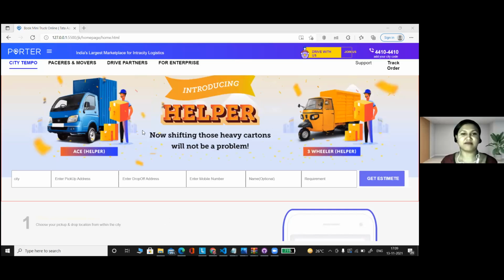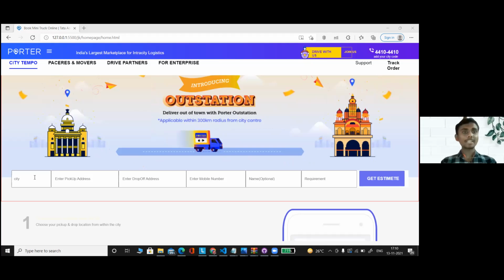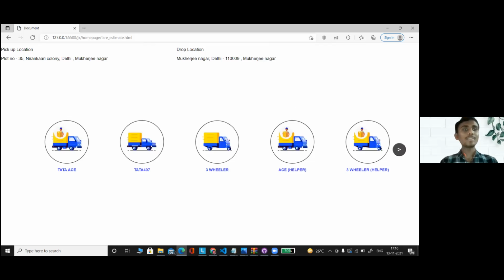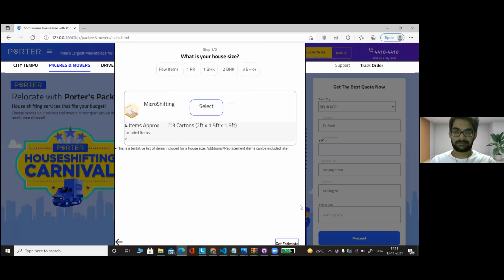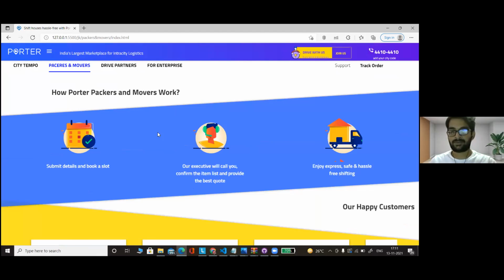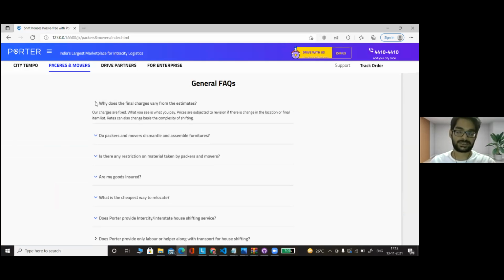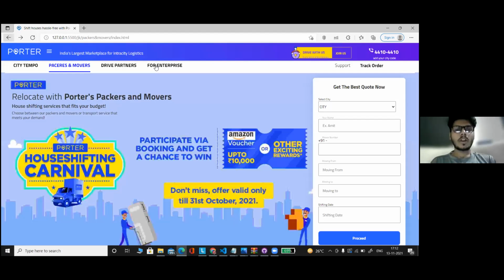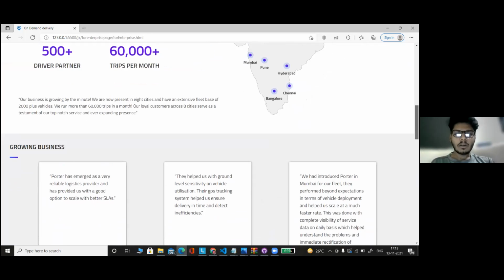“Cloning Porter.in: A little functional and more visual clone.”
Firstly, We would like to express our heartfelt gratitude to MASAI SCHOOL for giving us the opportunity to work on this project. We have tried our level best to make use of our journey and the knowledge that We have gained so far at Masai School to come up the project, that would never been a reality without the constant guidance and support of the faculty members and our mentors.
As a member from the FT-Web12 was almost on the verge of completion of the third unit and it was during the final week which is depicted as the construct week in their coding Bootcamp where the students as a group of 6 build the clone of any major website and the one allotted for our team was “Porter.in”.
Porter started off as a platform to address inefficiencies in the last mile logistics sector and transform the way goods are transported around cities, enabling lakhs of businesses move anything on-demand. We’ve grown manyfold since then, positively impacting the productivity of businesses, creating tremendous value for our partner-drivers and delivering happiness to a growing list of five cities.
But our journey has just begun, our goal is to to deliver the world’s best end-to-end logistics platform and revolutionise the transport logistics sector.